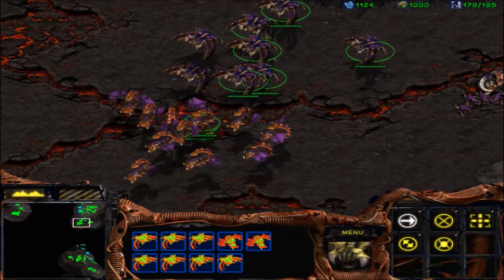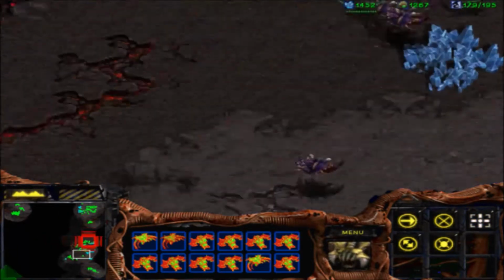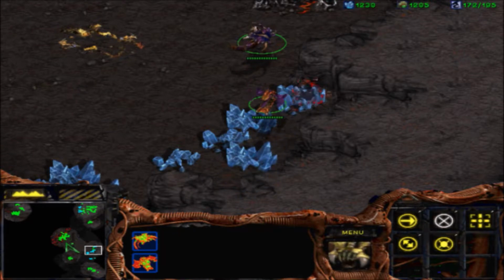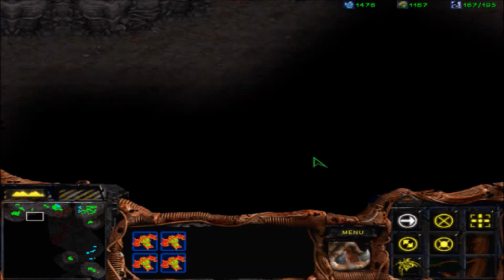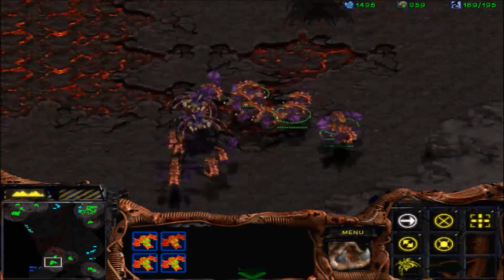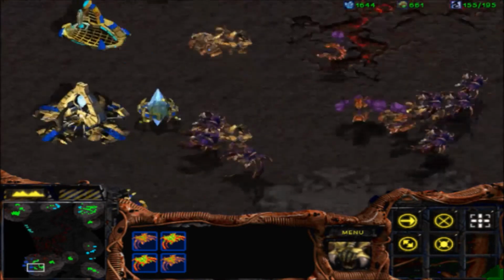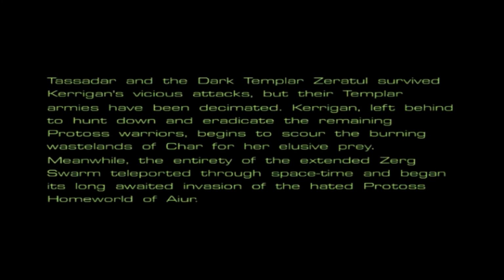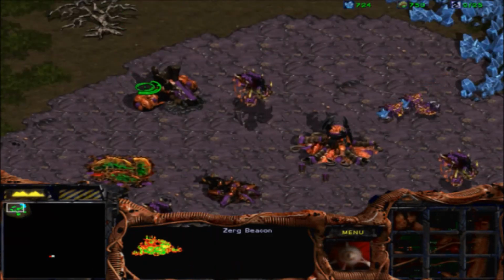Let's Play StarCraft | Part 24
I hope you enjoy my adventures and misadventures in StarCraft!